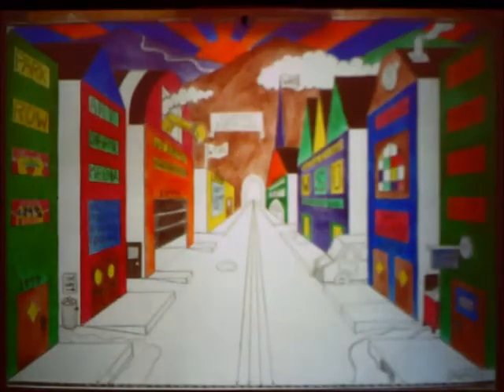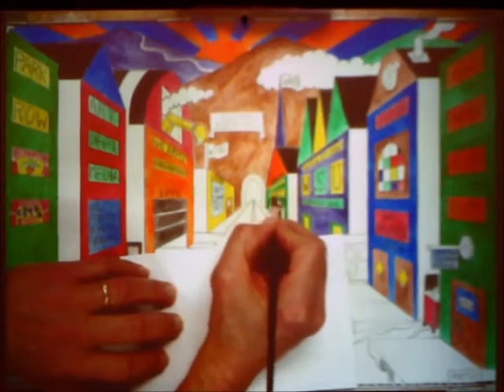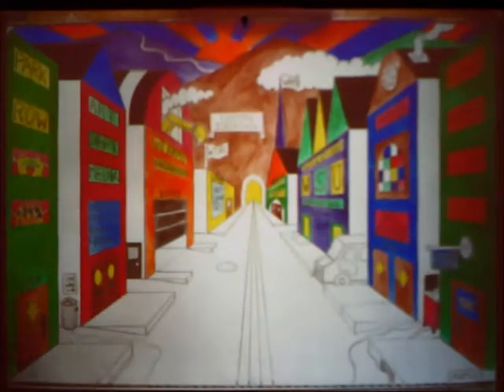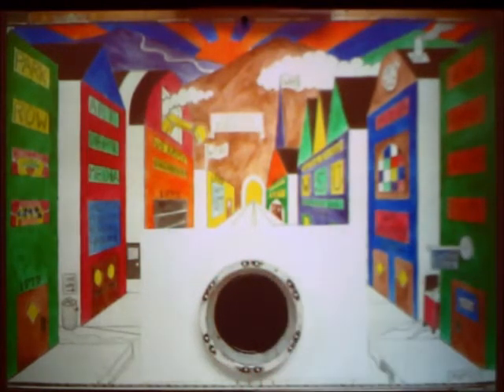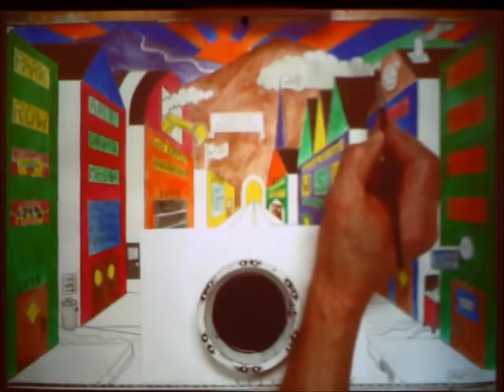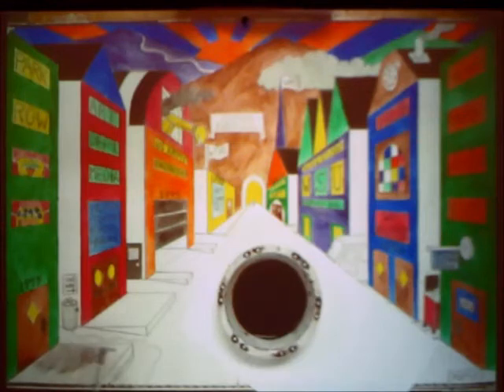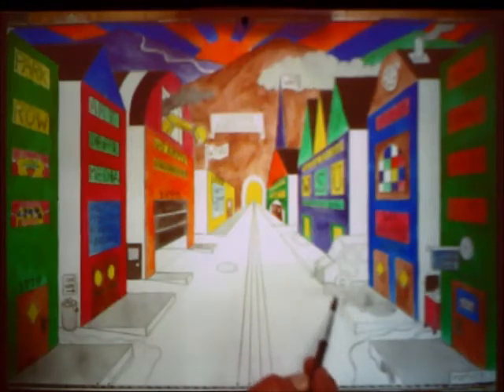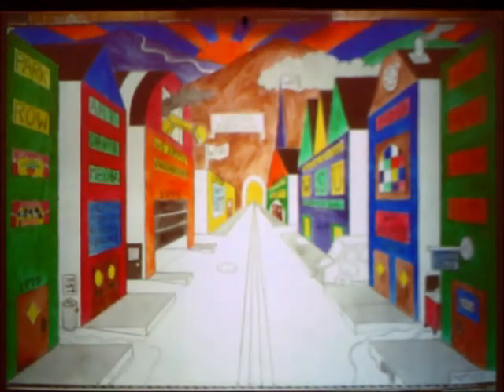7G Paint Proj Part 9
7th Grade Painting Project Part 9 Instruction and Demonstration